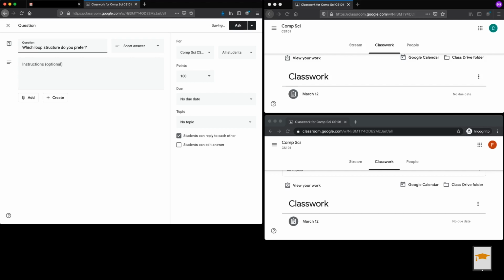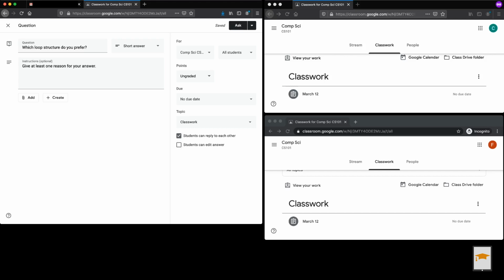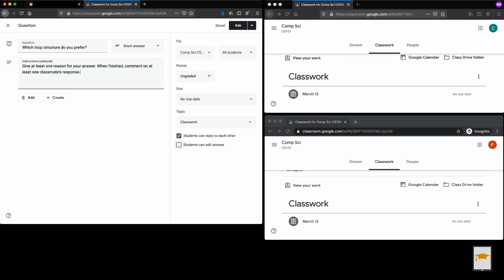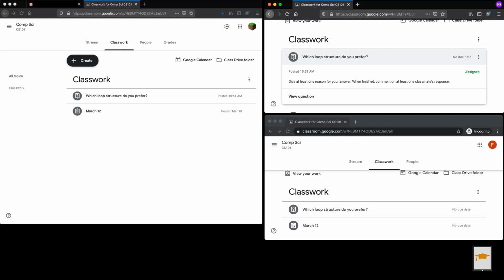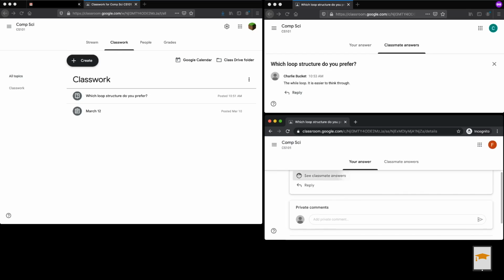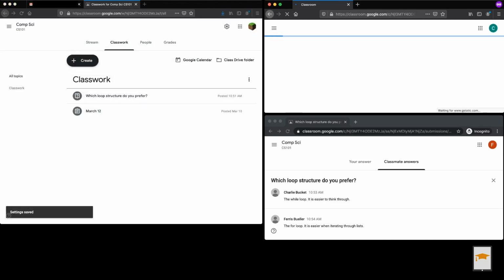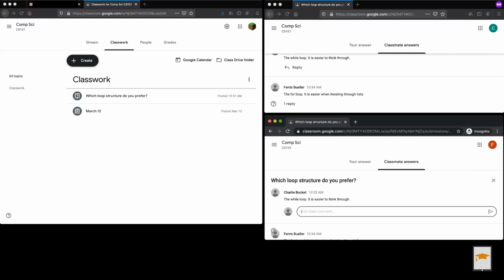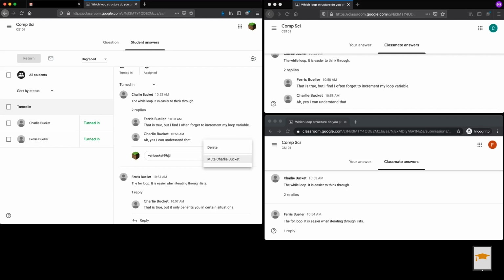Group Discussions with Google Classroom Questions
Learn how to conduct a group discussion with a Google Classroom Question.